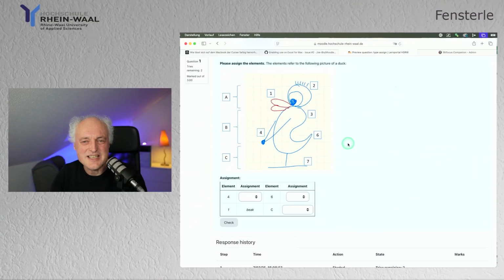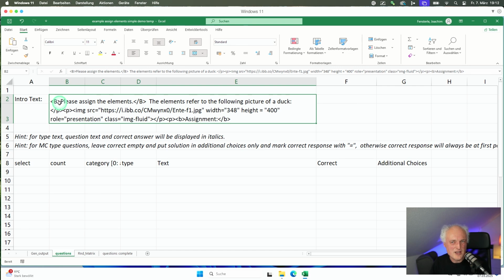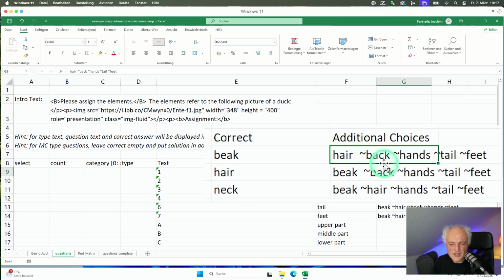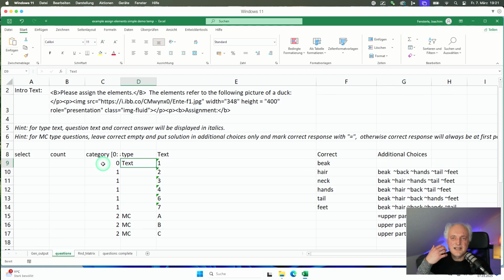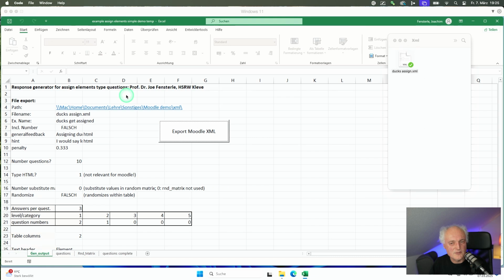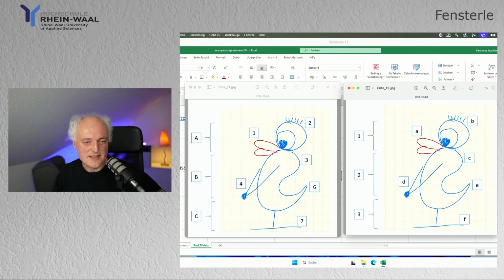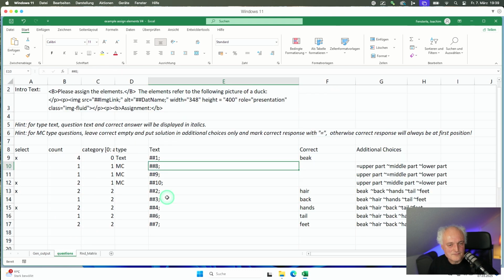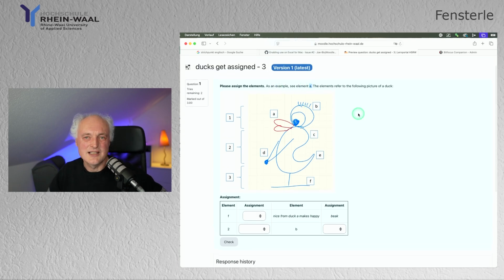Moodle-Excel helpers: Assign Elements randomized questions generator.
In this video, prof. Joe Fensterle of the rhine waal university in Kleve demonstrates an excel-based tool to automatically generate randomized questions for Moodle quizzes of the type "Assign". This type is intended to assign elements to a graphic. All excel sheets described in this and the other videos can be found on GitHub
TOC:
0:00 intro
0:58 demo
3:20 set-up of Excel sheet - Intro text
5:11 pictures!!
7:10 enter elements
13:00 initiate randomization and output
15:10 export xml, import in Moodle
16:54 structure in Moodle - cloze!
18:50 randomizing pictures
27:07 outro